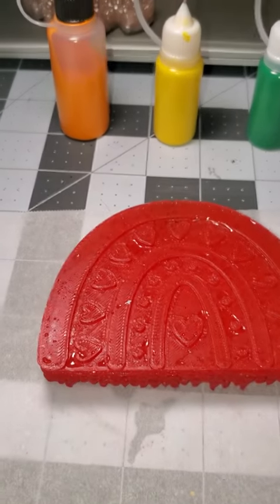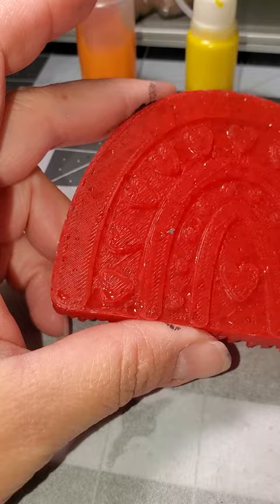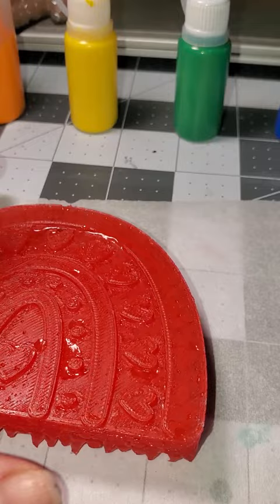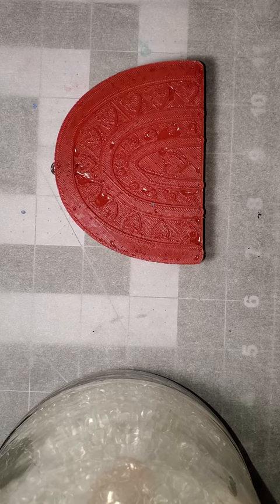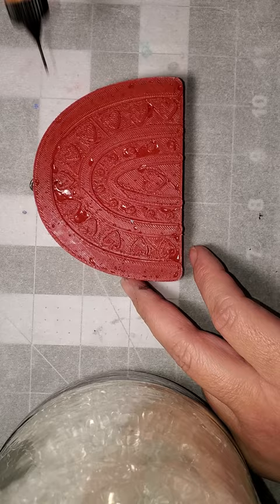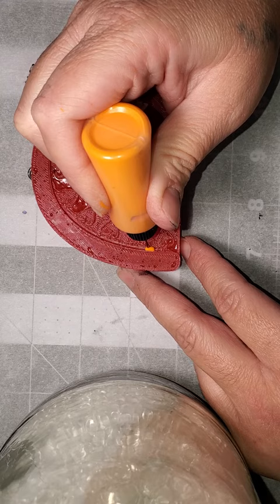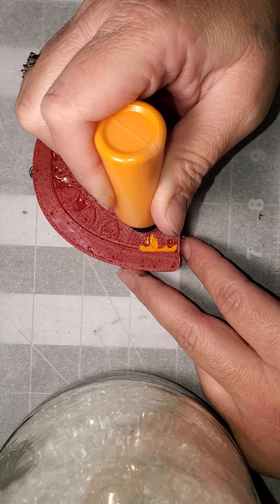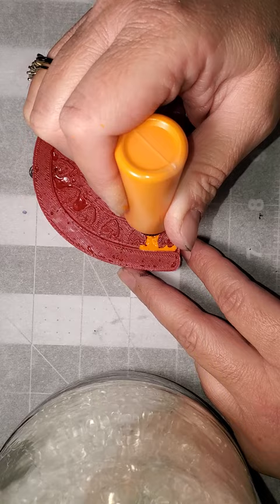Painting freshies with precision using needle nose paint bottles!!! Freshie hack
Freshie hacks